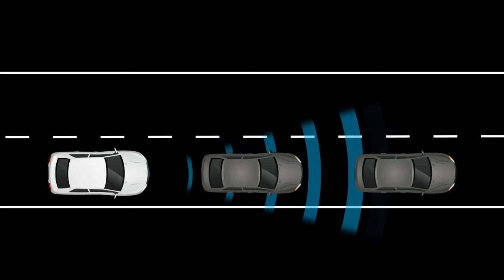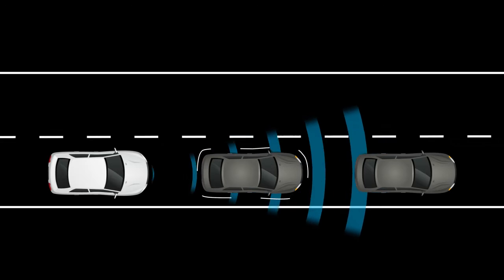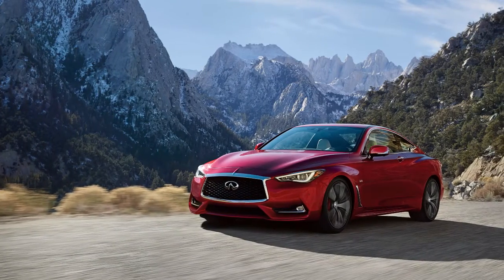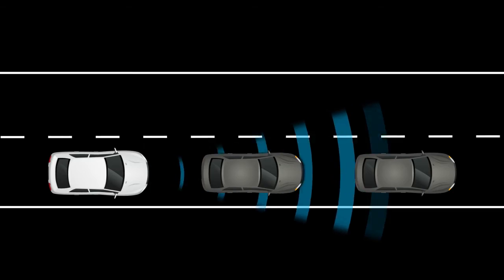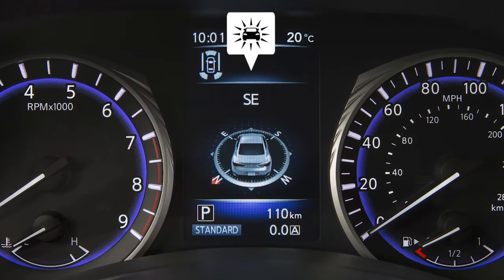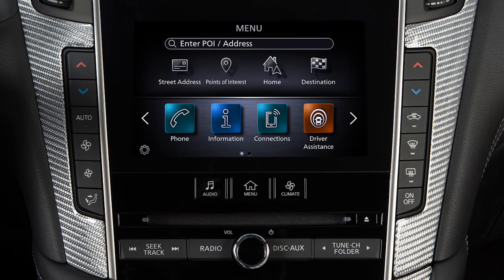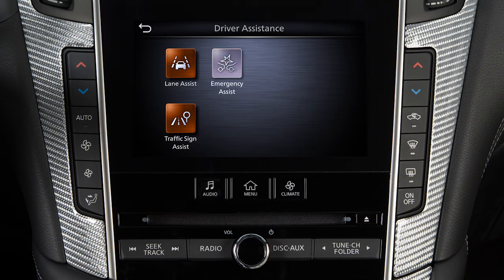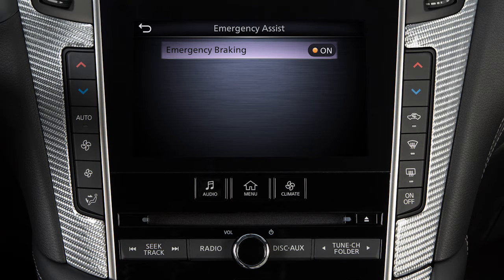2020 INFINITI Q60 - Predictive Forward Collision Warning (PFCW) (if so equipped)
This how-to video review is the copyrighted material of Nissan North America, Inc. and should not be copied, edited, or reproduced without the permission of Nissan. You will find quick reference guides and other useful information about your warranty, Bluetooth® system, and much more!